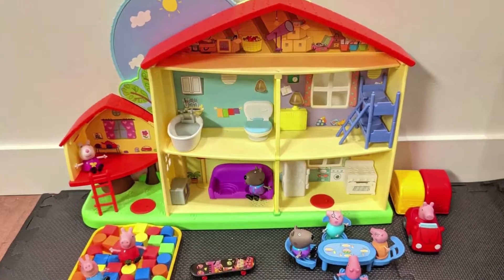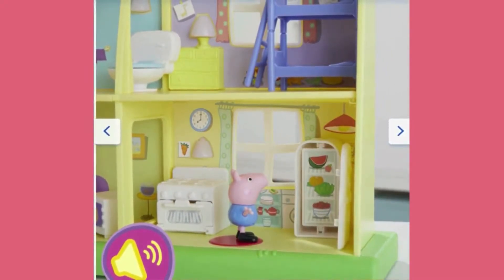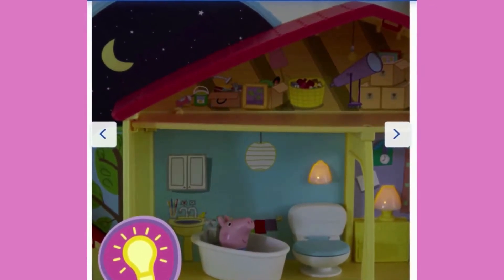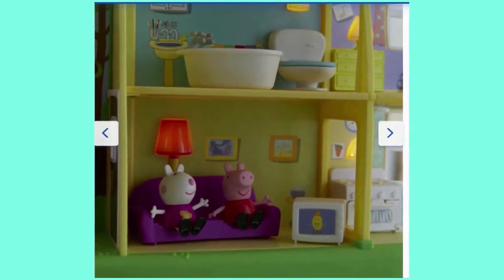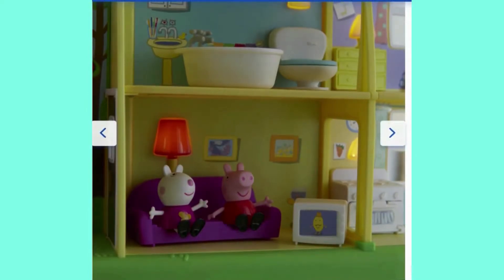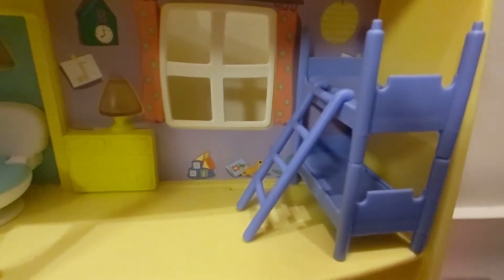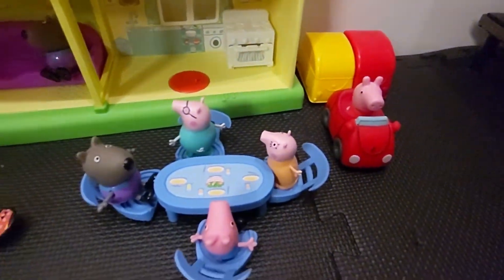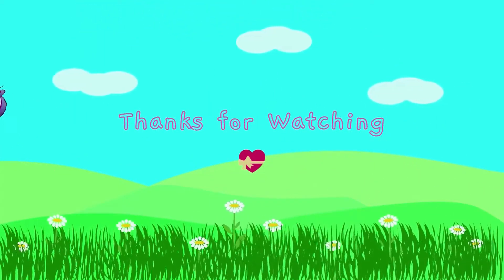Peppa Pig Lights And Sounds Playtime To Bedtime House - Unboxing Toy Review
Peppa Pig Peppa’s Adventures Peppa's Playtime to Bedtime House Toy, with Speech, Light, and Sounds, 3 Figures, 13 Accessories, Ages 3 and Up: